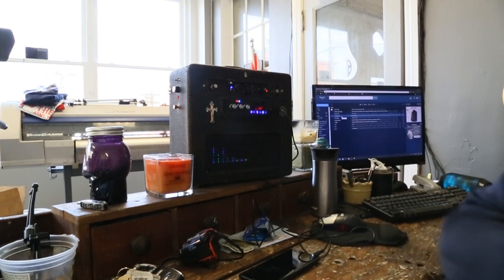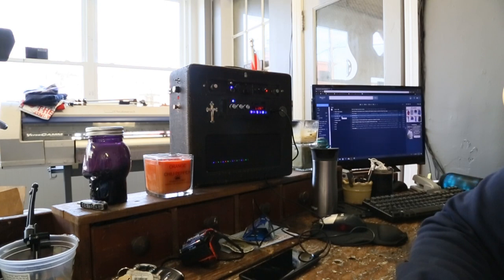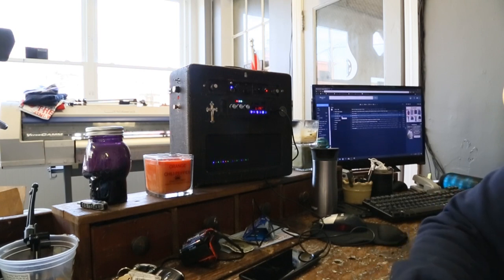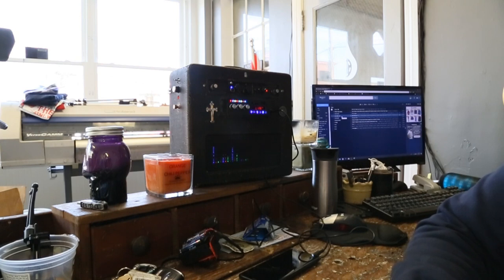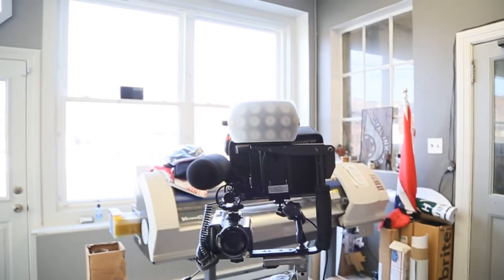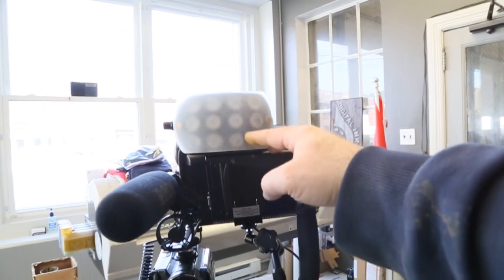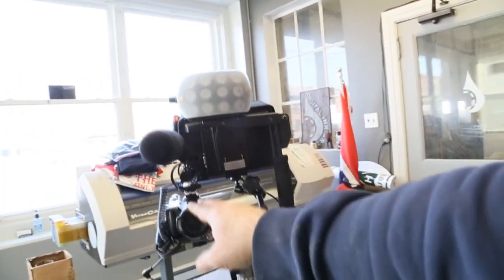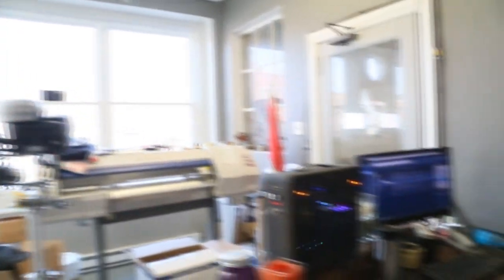Spirit Box session A little quiet. New IR light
A few great replies here and there but overall it was not and has not been very active at the shop as of late.